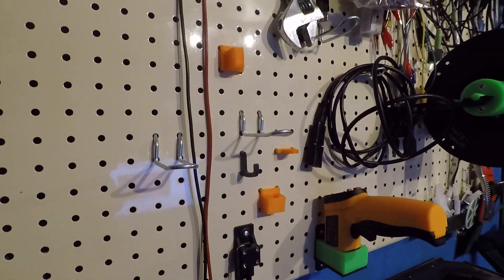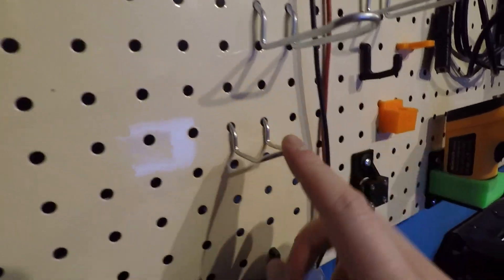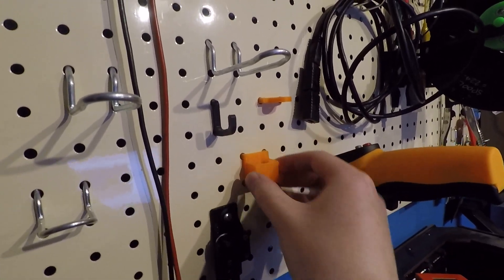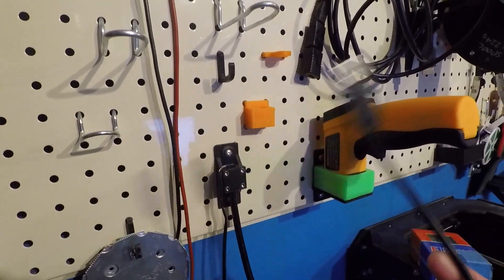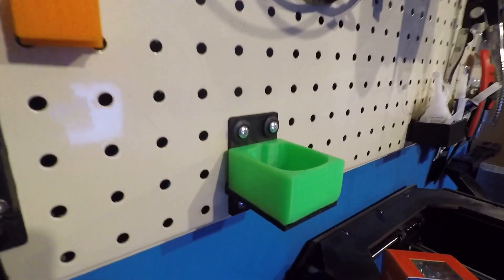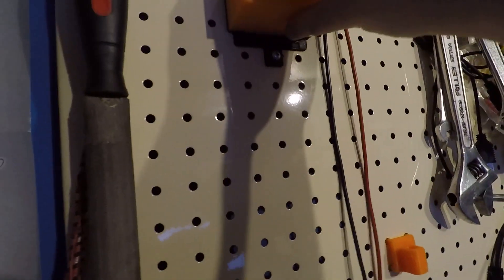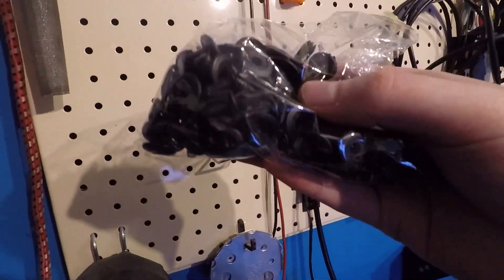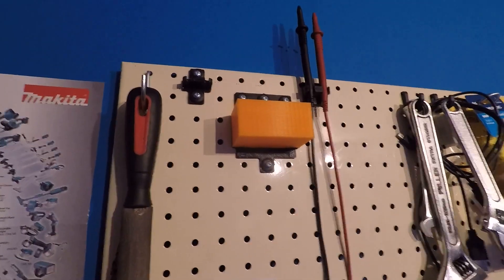3D Printed Parts For Pegboards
Sorry about the shake and noise on this, I'm still learning how to get the best out of the GoPro. I may consider external audio.

This is just a quick look at some 3D printed pegboard fixings I designed that use plastic rivets and screws to secure them, much more secure than anything else I've used with a pegboard. Feel free to use the design, I have printed them at 3mm thick.